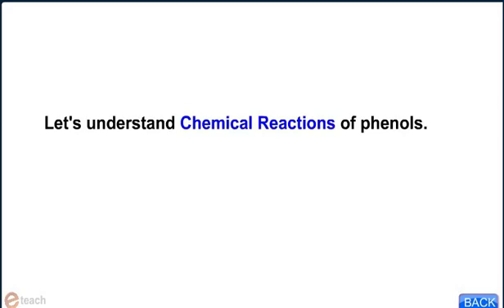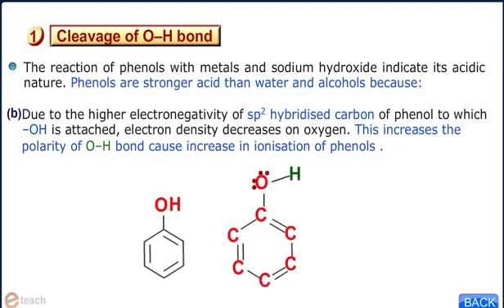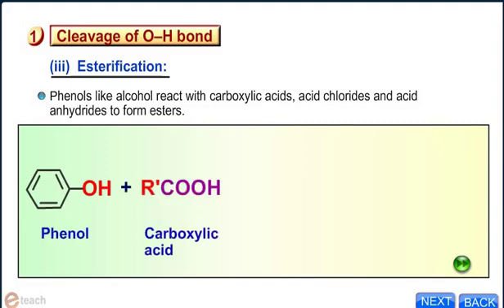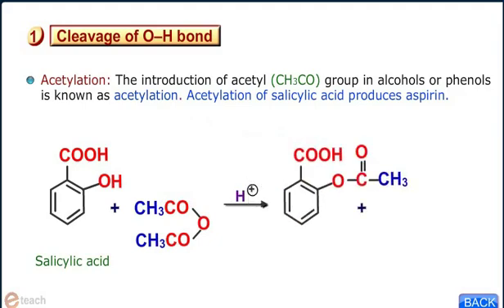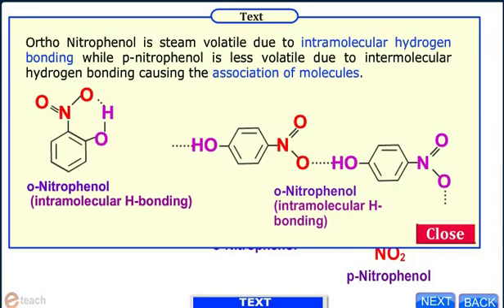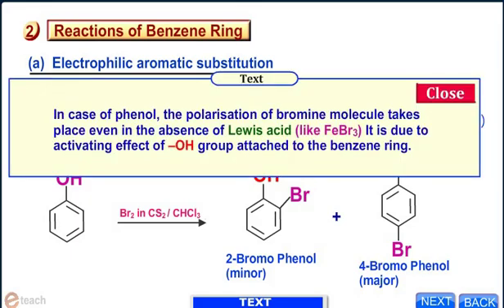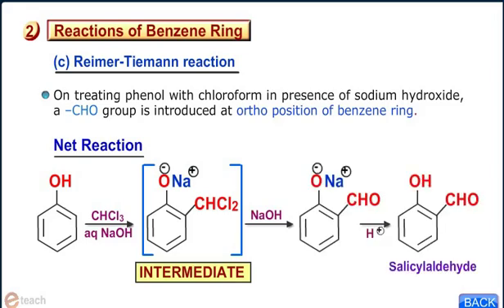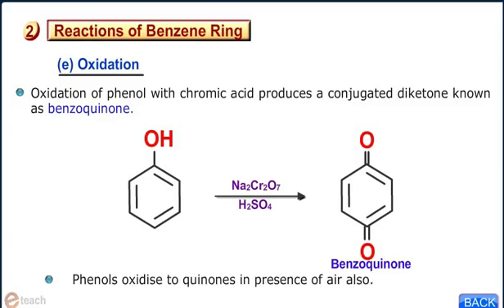ALCOHOLS PHENOLS AND ETHER 14